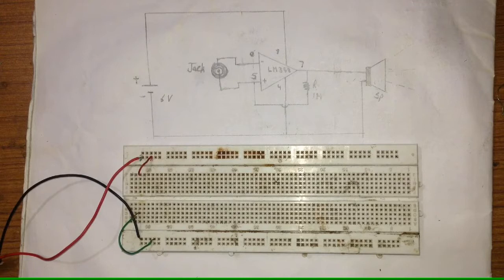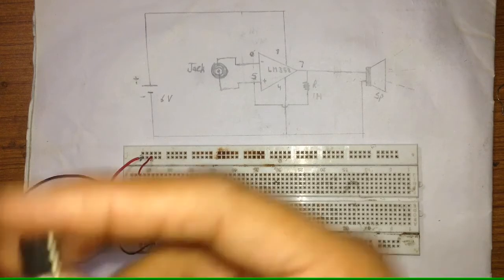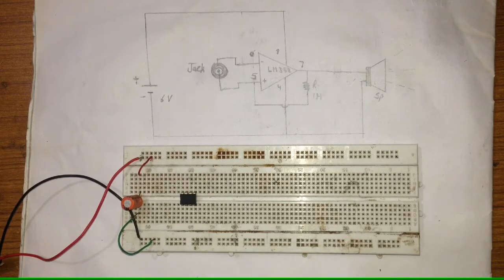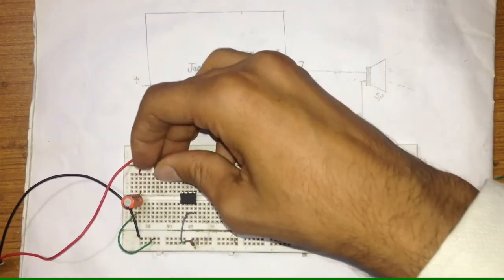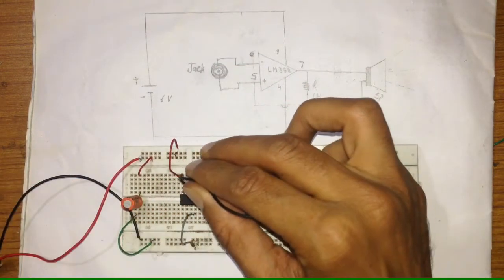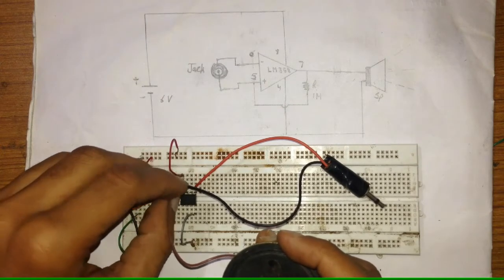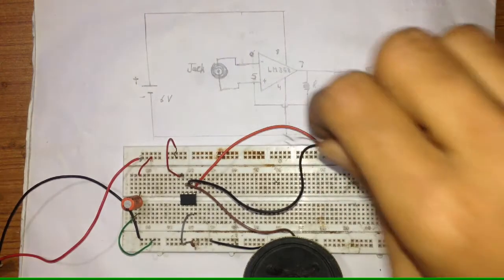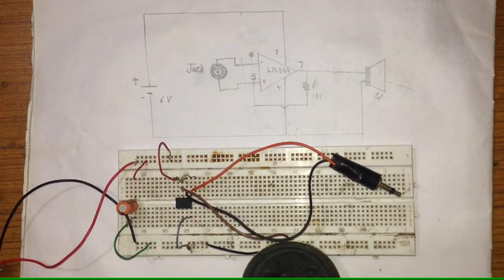Simple Amplifier with LM 358.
*Amplifier*  is the most common circuit used in electronics & usually in loud-speakers amplifier is used to amplify the input signals.
In this video it has been shown how to make amplifier to operate large speakers that is to play songs in our device.
The ic used in this video is LM 358 (you can get it easily from your nearby shop) & it has been arranged according to the circuit diagram.